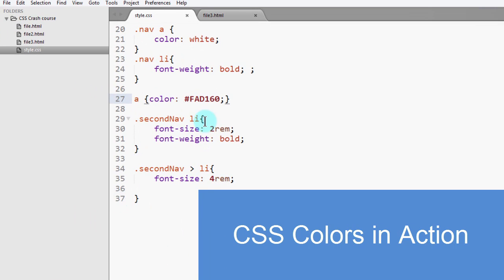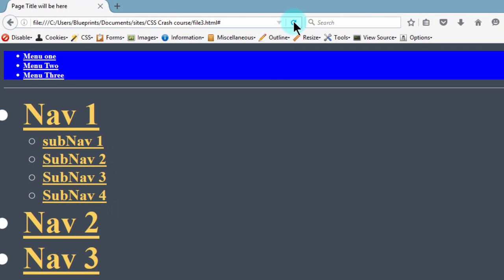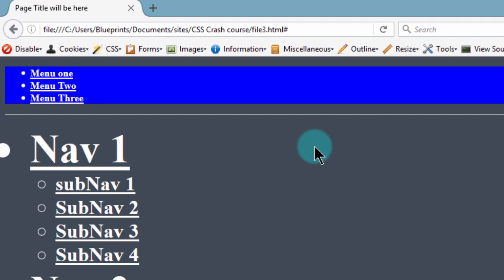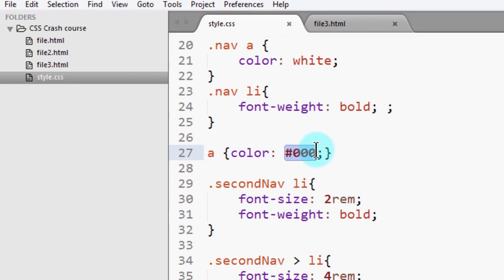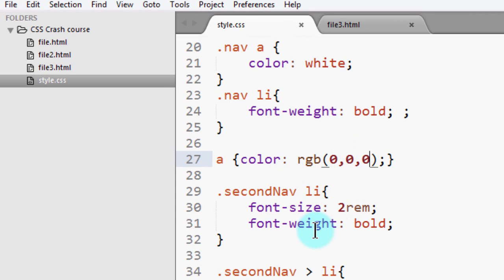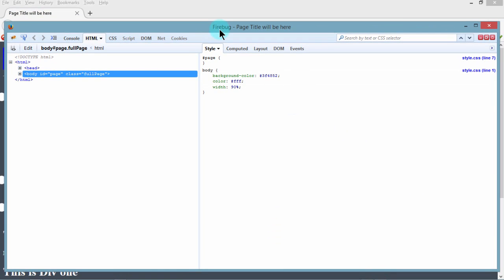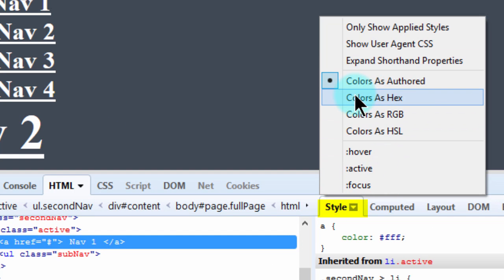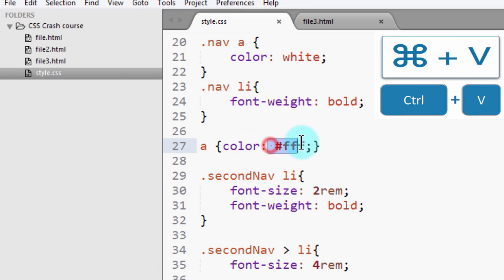27 css colors example - HTML and CSS Tutorial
27 css colors example - HTML and CSS Tutorial